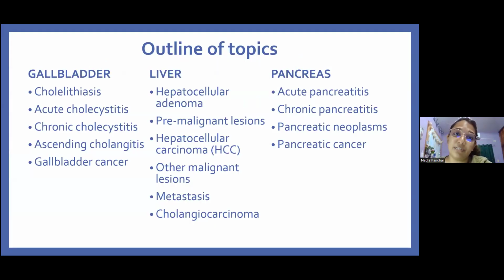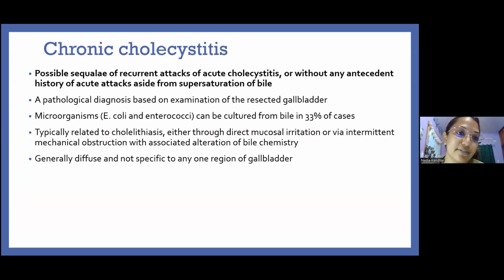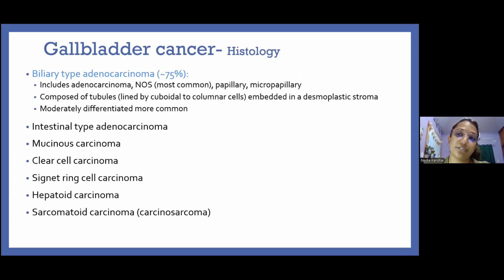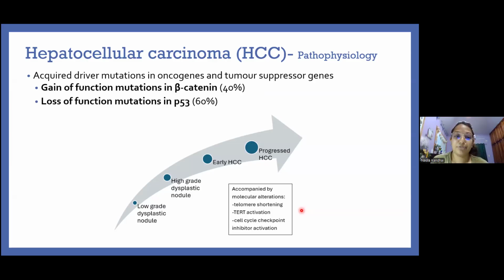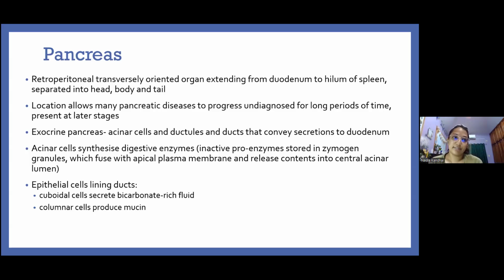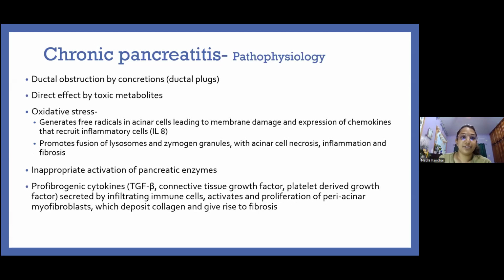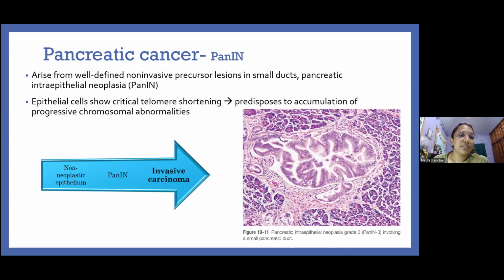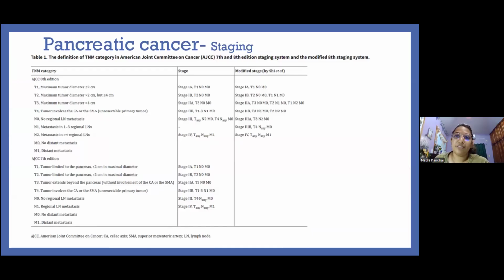Pathology - Hepatobiliary and Pancreas